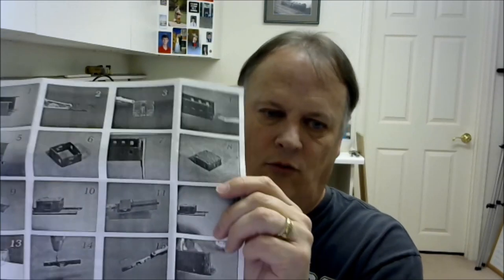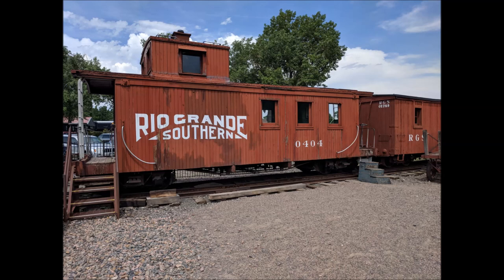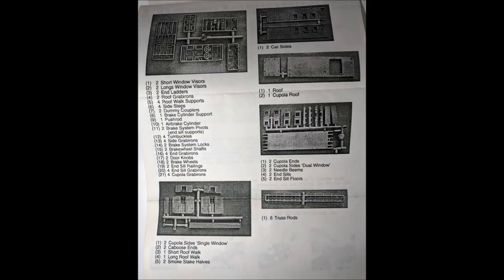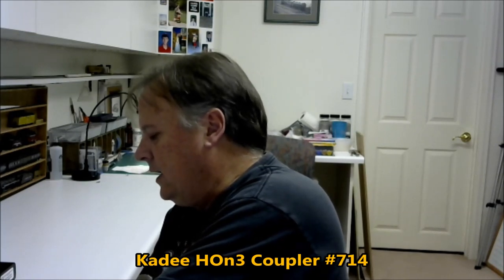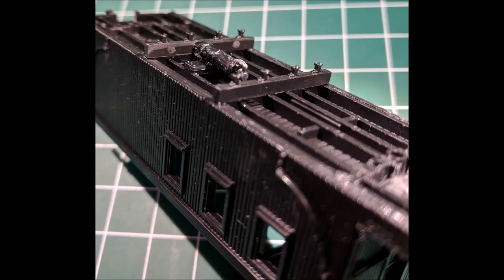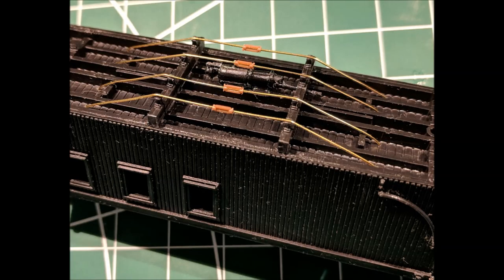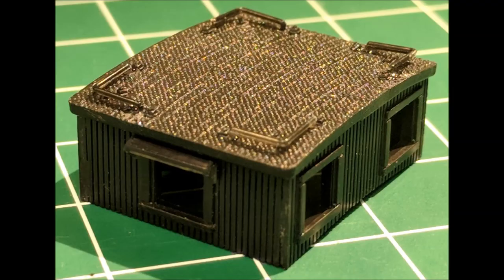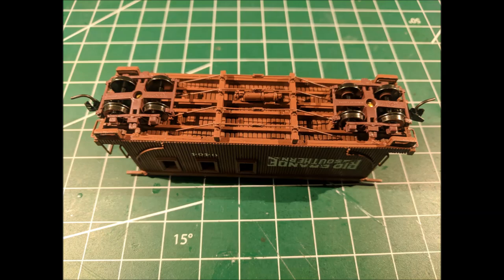Ep 34 HOW-TO Rio Grande Southern Caboose HOn3 Kit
How-To recap of the construction of the Rio Grande Southern caboose 0404, distinguished with a single side cupola window.  D&RGW long cabooses had 2 side windows, which makes them easy to spot, other than the road name on the side.  This is Model Railroad General Store plastic kit #400, with addition of car weights, Blackstone Models Caboose trucks P.N. B370106 Red, Kadee HOn3 couplers #714, Tichy turnbuckles #8021, and Thinfilm HOn3 111 decals (RGS White).  Prototype RGS caboose is on display at the Colorado Railroad Museum in Golden, Colorado.